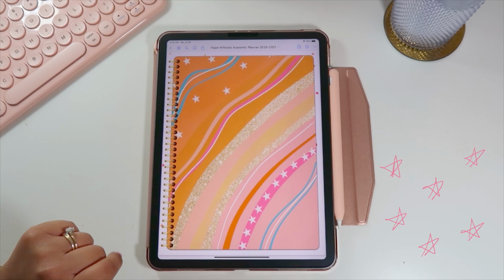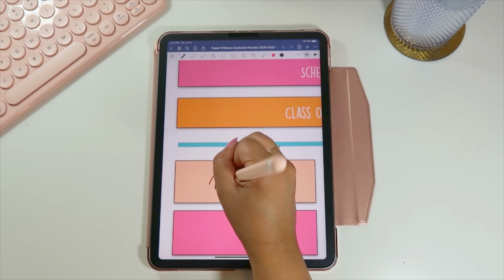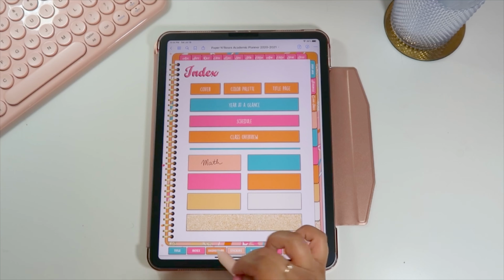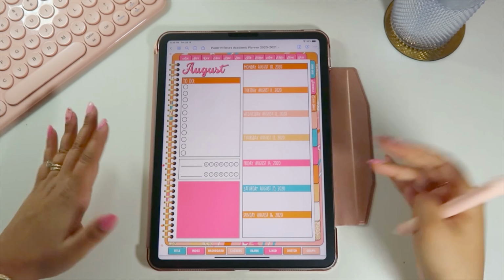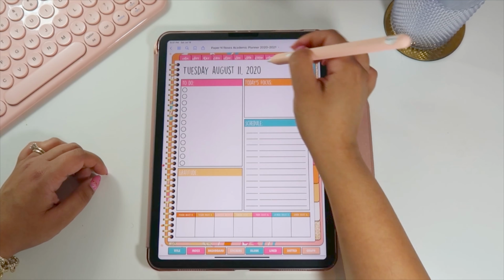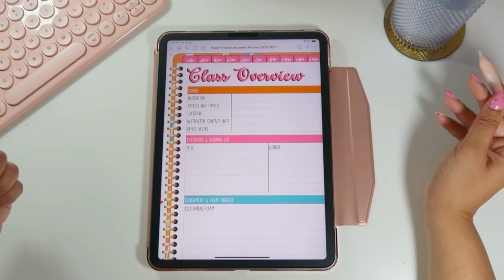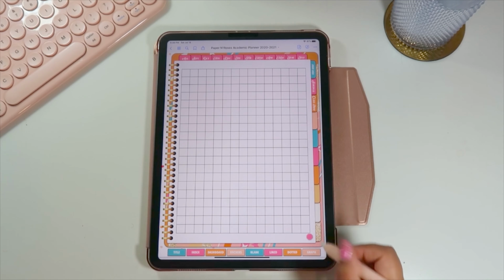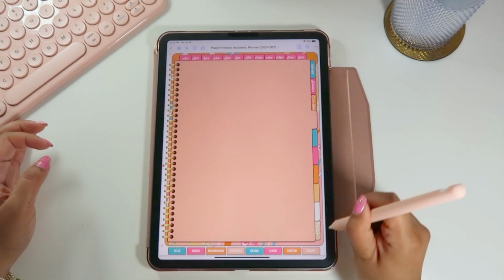Paper N'Roses Academic Digital Goodnotes Planner!!!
Here is my very first flip tour tour of the newest Paper N'Roses Planner! The August 2020-July 2021 Academic Planner complete with monthly, weekly, and daily dated pages! This is a Goodnotes file!

Happy Planning!!!